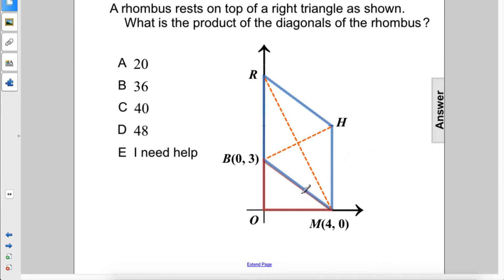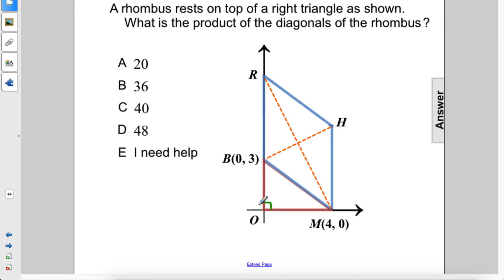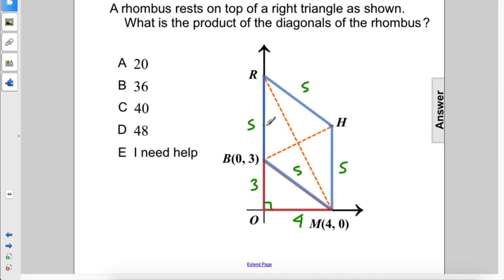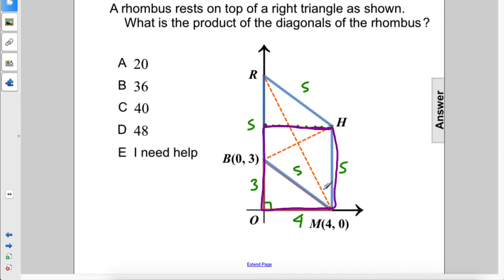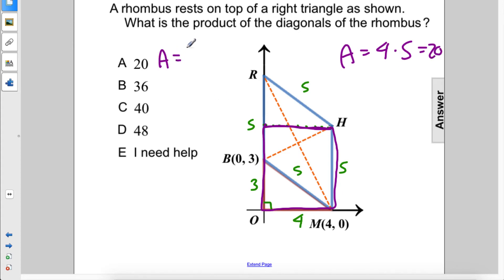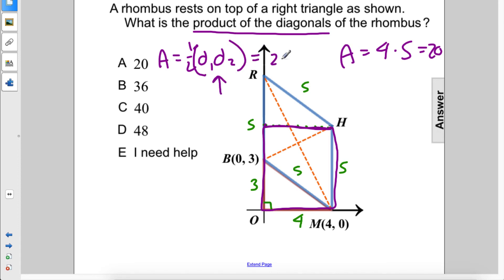Geometry Area of Figures Area of Other Quads Q28